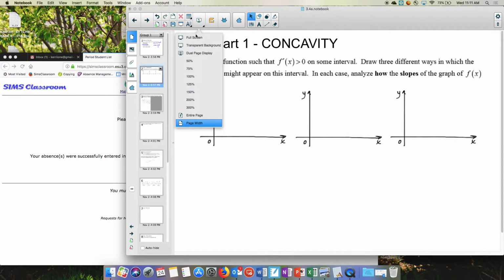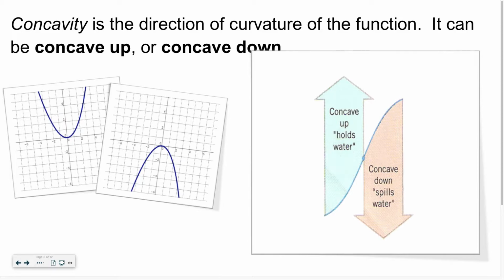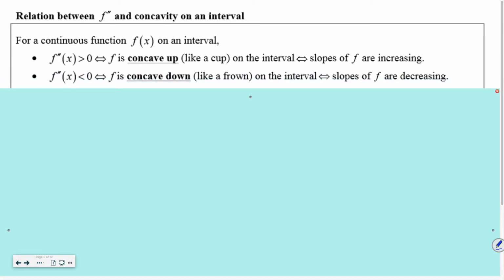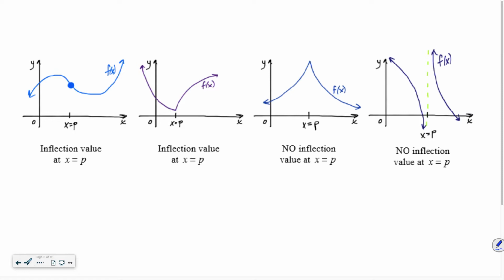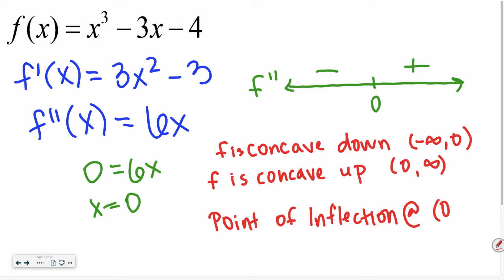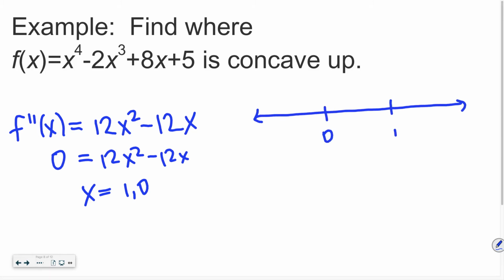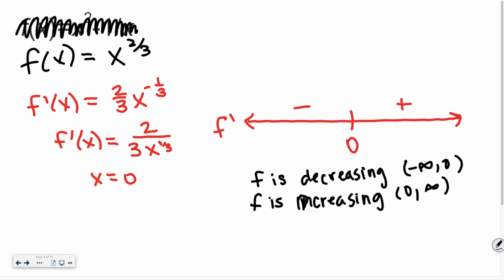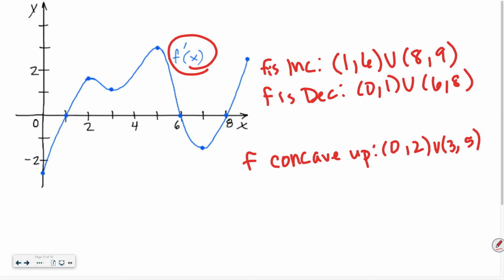3.4a (10/24/18) AP Calc AB